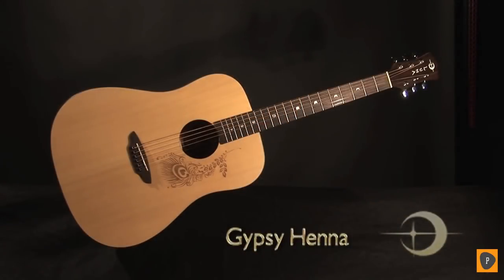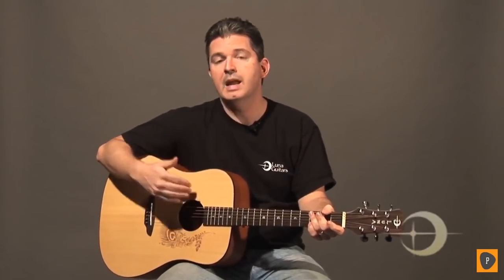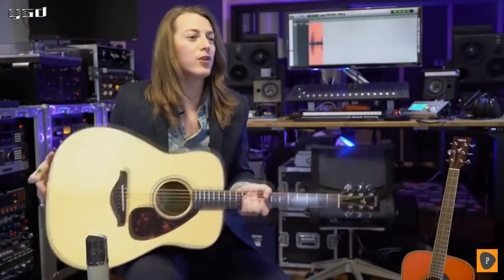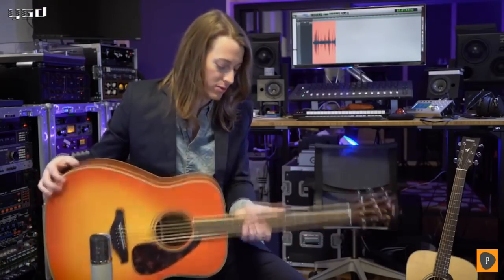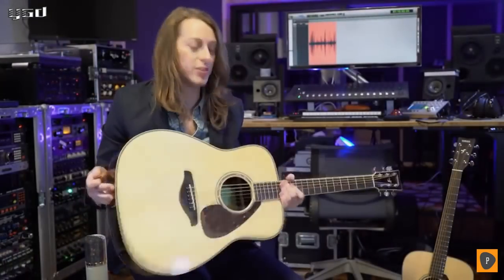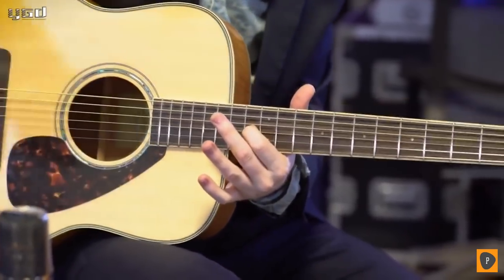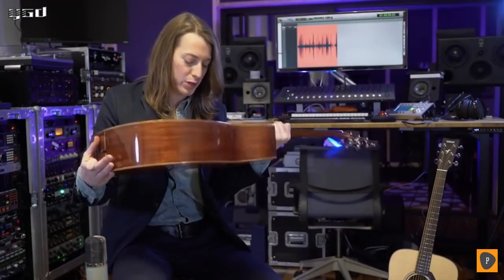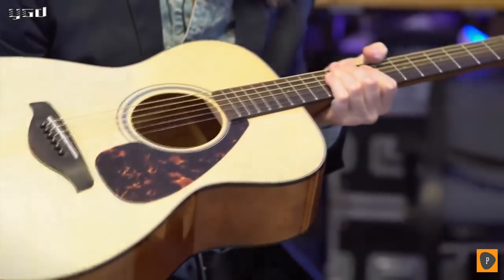Best Acoustic Guitar in 2022 - Top 6 Acoustic Guitars Review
Links to the best acoustic guitars we listed in today's acoustic guitar review video:
1. Alvarez AF30

2. Fender CD-60S

3. Martin D-28

4. Seagull S6 Original

5. Luna Gypsy

6. Yamaha FG800

In today's video we reviewed the top 6 best acoustic guitars on the market in 2022. We made this list based on our personal opinion and we ranked them in no particular order after doing our research based on their price, sound quality, durability, brand reputation and more. With so many acoustic guitars available to the beginning player, it can be hard to choose which one to start your guitar journey with. We have picked 6 of our favorites to share with you to make sure you start your guitar journey out right. All of these guitars are budget friendly so not only can you start out your acoustic life right, you can go easy on the wallet as well. Thanks for watching and if this acoustic guitar review was helpful to you, please remember to leave a like and subscribe to our channel to see more videos like this in the future, and if you have any questions related to the guitars listed here, leave a comment down below and we will get back to you as soon as we can.